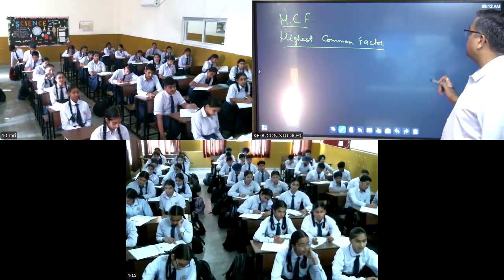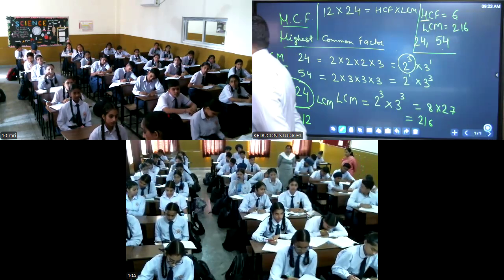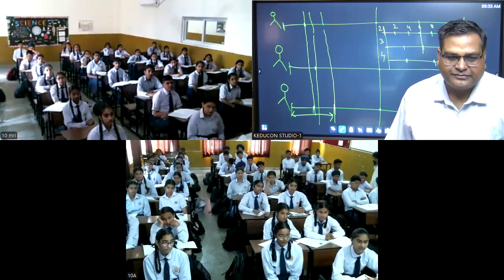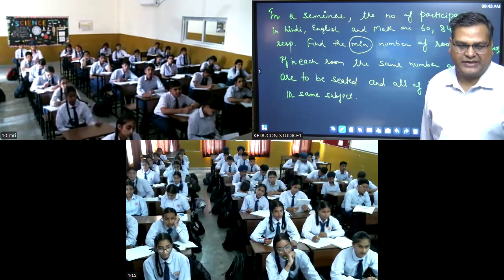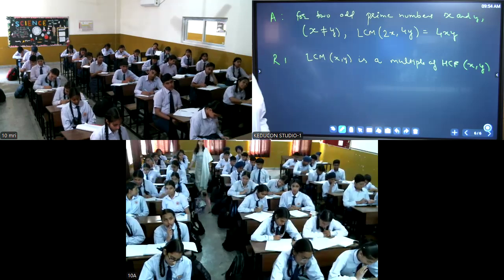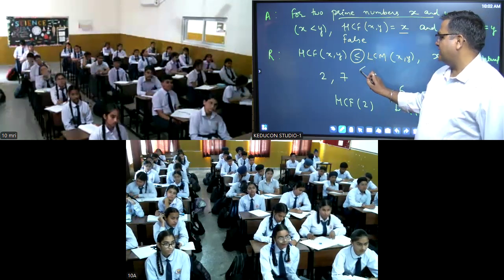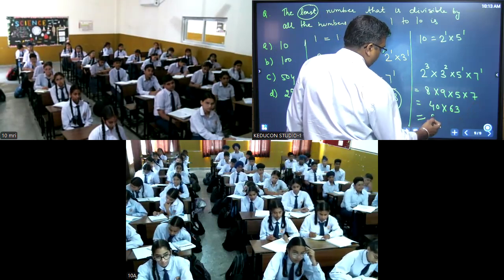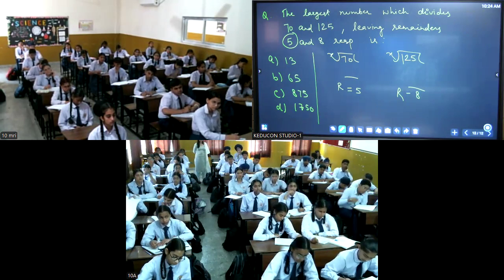24 03 2025 MRI maths class 10 | Real Numbers